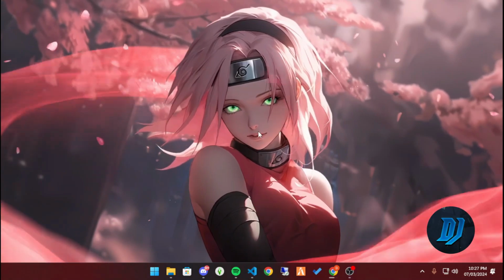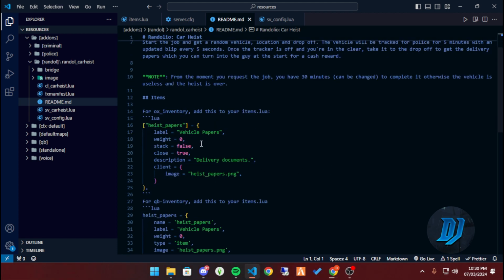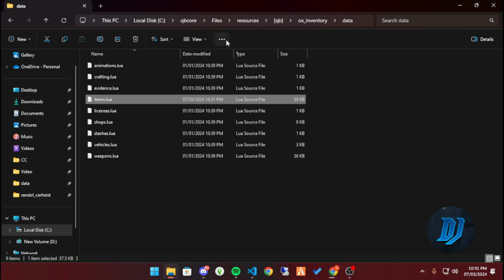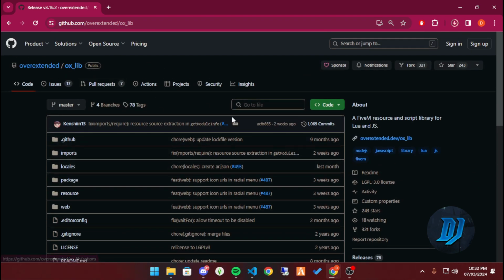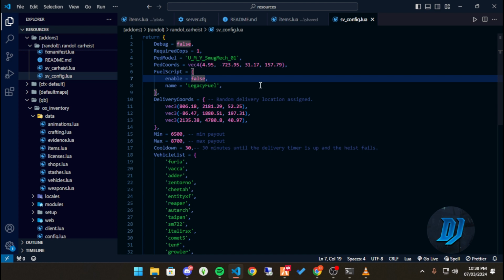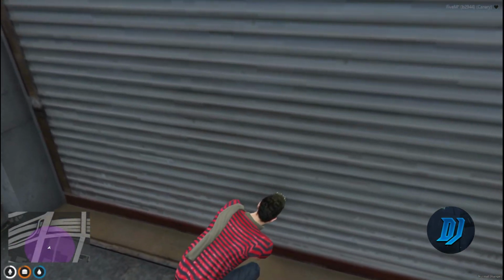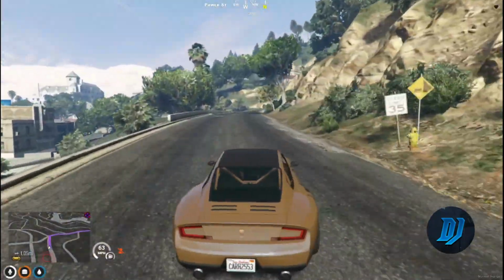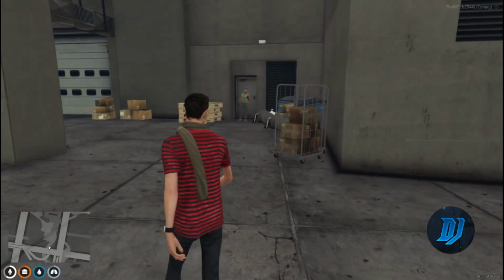FiveM Script | Car heist | Rondol [FREE]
Randolio: Car Heist
ESX and QB supported with bridge

Before boosting was ever a thing, we had the OG car heist.

Start the job and get a random vehicle, location and drop off. The vehicle will be tracked for police for 5 minutes with an updated blip every 5 seconds. Once the tracker is off and you're in the clear, take it to the drop off to get the delivery papers which you can turn into the guy at the start for a cash reward.